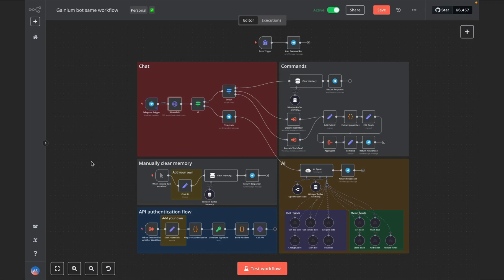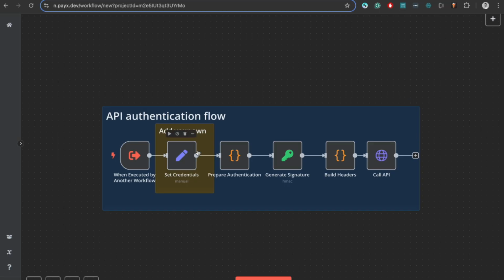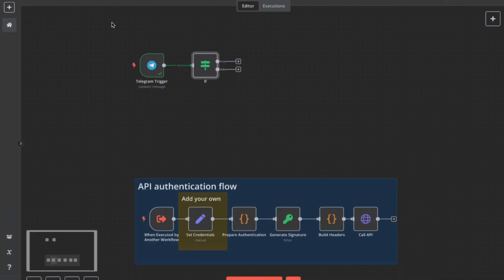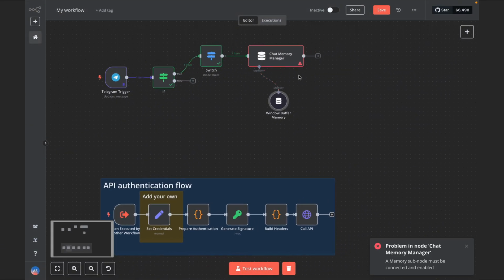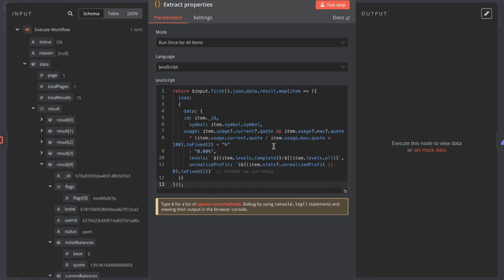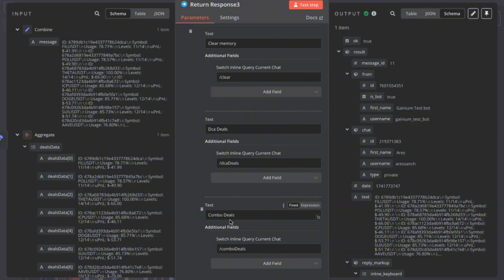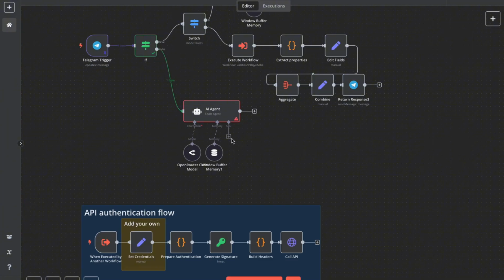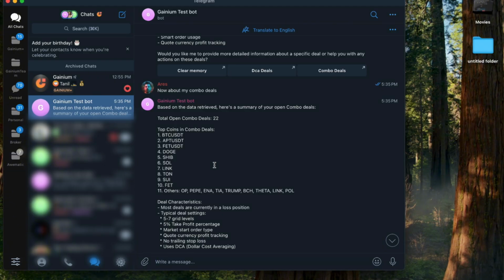FREE AI Trading Automation with n8n + Gainium API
Want to automate your trading strategy for free without writing a single line of code? In this video, I’ll show you how to use n8n and the Gainium API to build an automated trading workflow that runs 24/7—without paying for expensive tools!

🔹 What You’ll Learn:
✅ How to self-host n8n or use a free-tier cloud provider (Google Cloud, Oracle Cloud)
✅ A beginner-friendly introduction to n8n (perfect if you’ve never used it before!)
✅ Step-by-step guide to building a fully automated trading bot
✅ How to customize the workflow to fit any strategy you can imagine

🤖 Automation ideas you could try:
🔥 A bot that trades only when Elon Musk tweets about crypto
📉 A strategy that sells everything if Bitcoin crashes 10% in an hour
🎢 A “fear-based” bot that only buys dips when the market is panicking